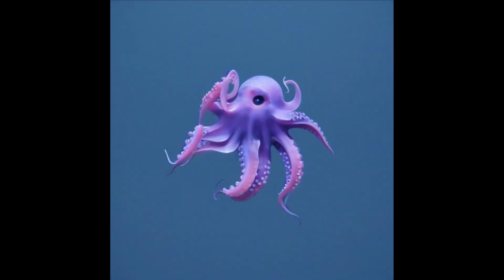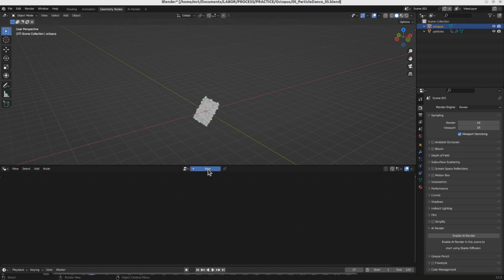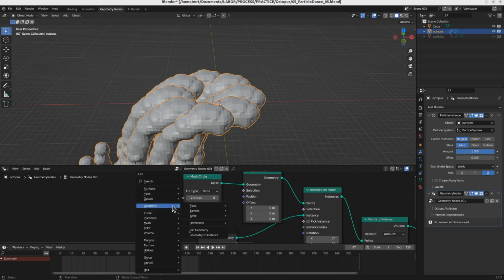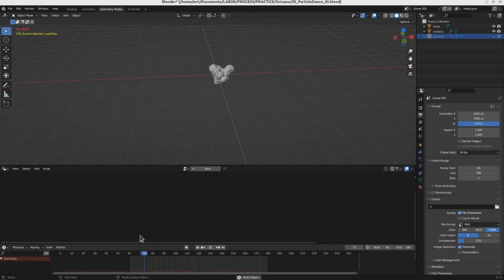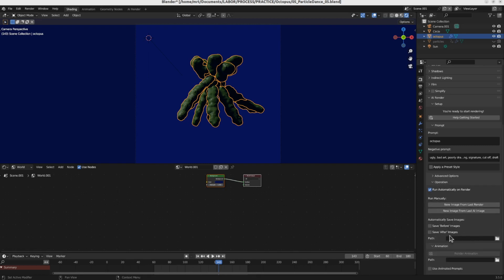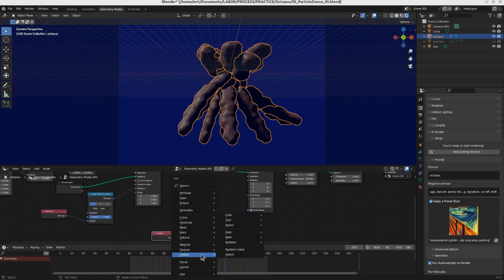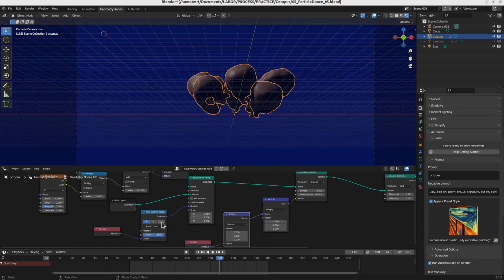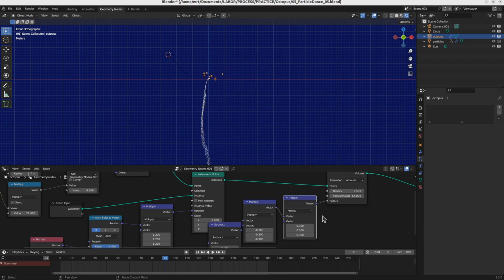Revolutionize Your 3D Designs with Blender and Stable Diffusion!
00:00 Intro
01:28 Particle Simulation in geometrynodes in blender
12:20 AI Rendering with stablediffusion